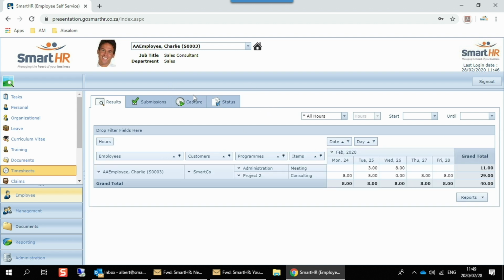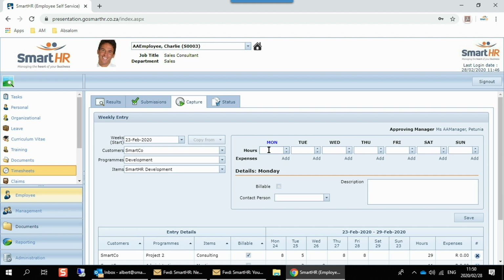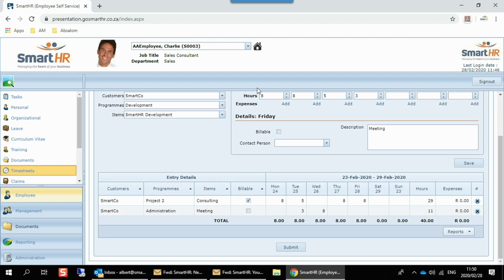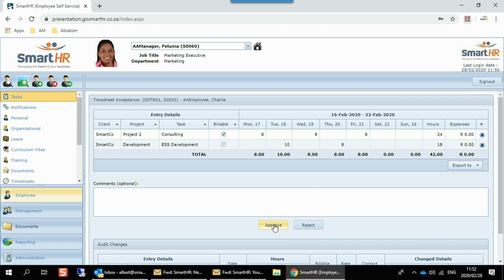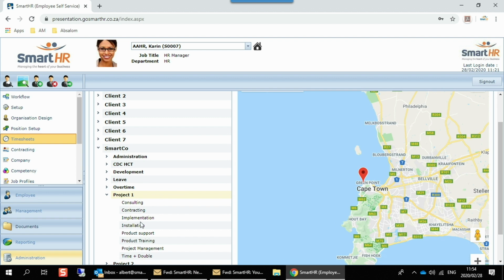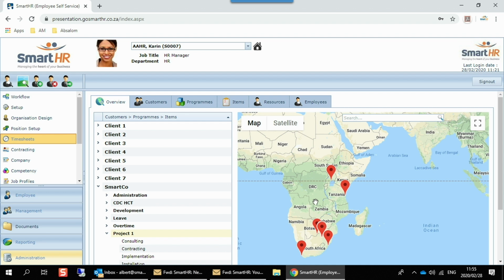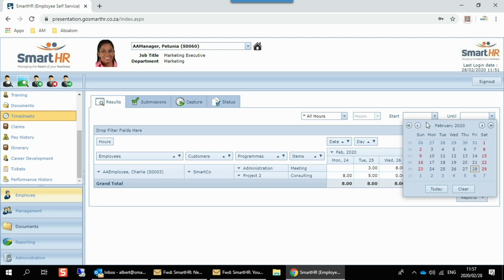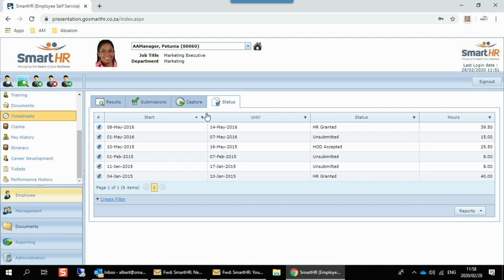SmartHR Timesheet Module